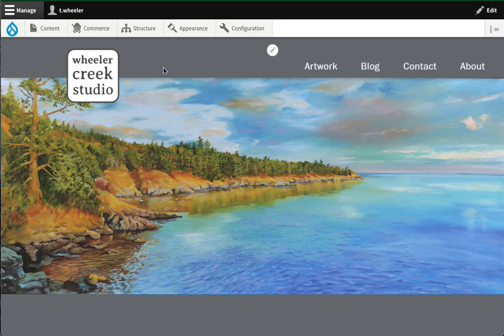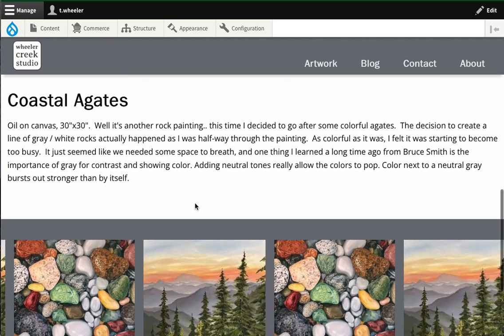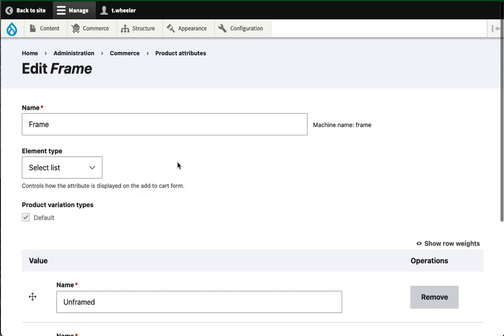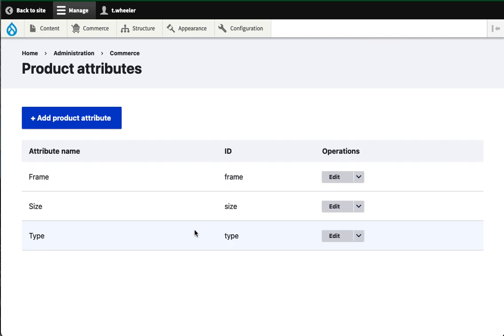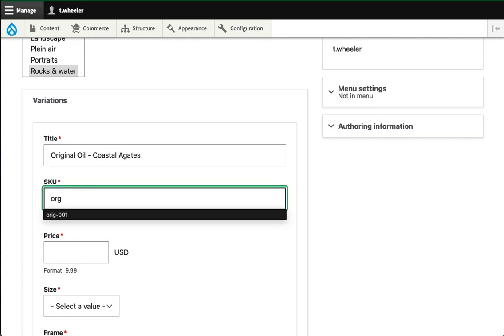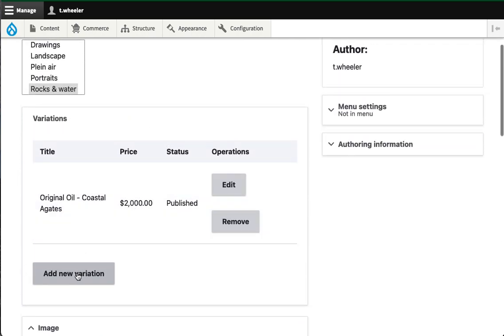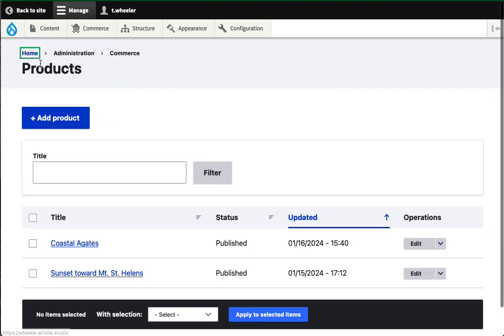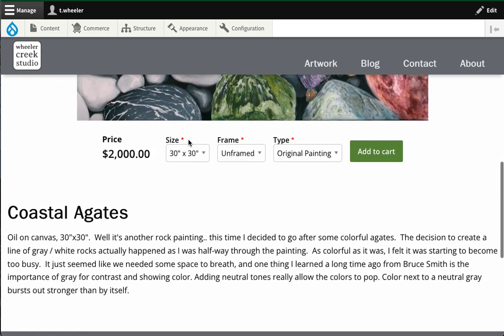Add Products and product variations to your Art store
Demonstrates how to add art products up to your ArtSite store. You can control the variations (like size, frames, types), set your prices, shipping weight, etc.

Art placed in the store automatically goes into the gallery page, and into the art slider.

For more information about how you can get your own ArtSite store,